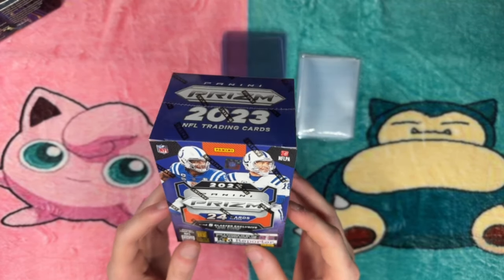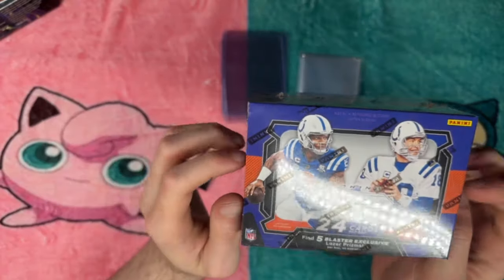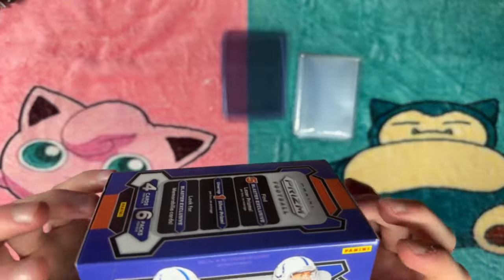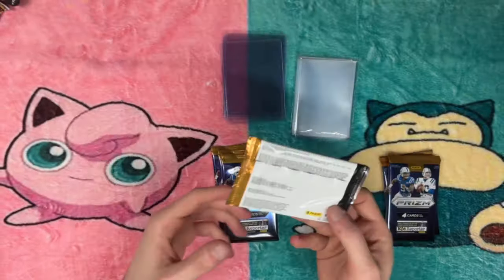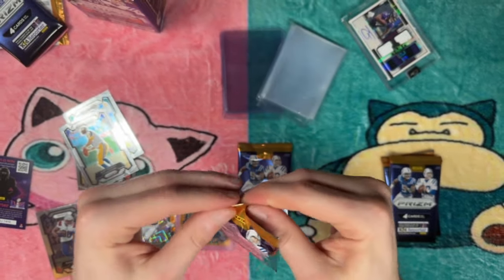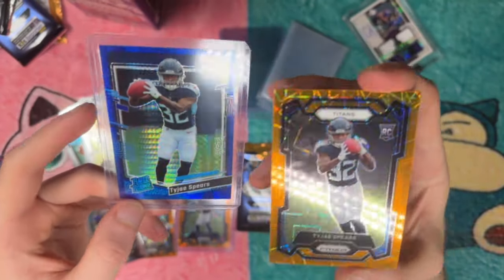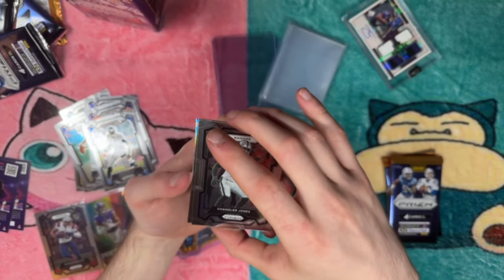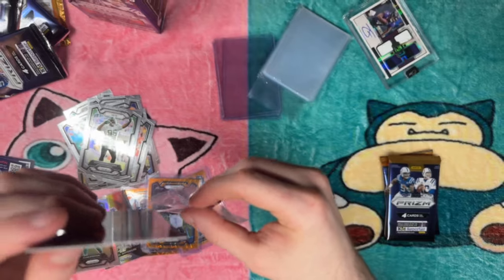NFL ASMR | Prizm Blaster Unboxing (whispered)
in this video i opened a prism blaster box (and pulled some heat), while whispering so you can relax and unwind

these videos are meant to give your body an autonomous sensory meridian response (ASMR), which can cause you to stay focused, feel tingles, and fall asleep fast

IF YOU WANNA GET SOMETHING FOR A VIDEO USE THIS v